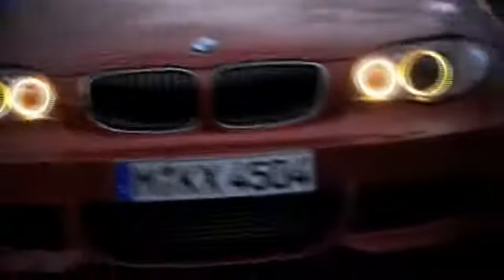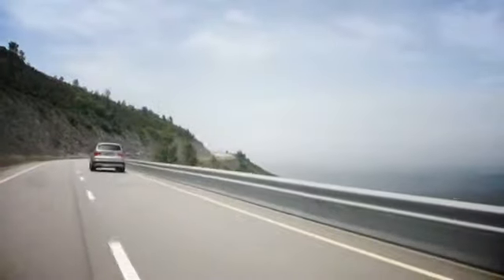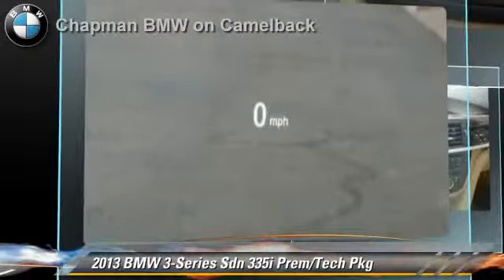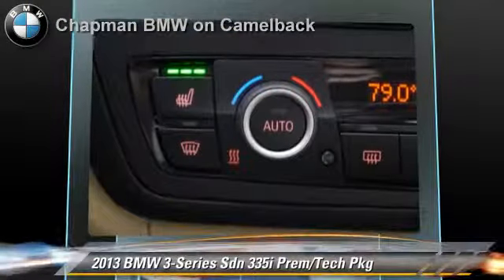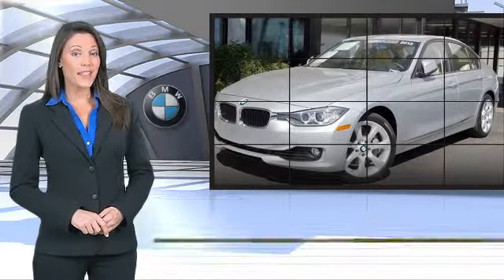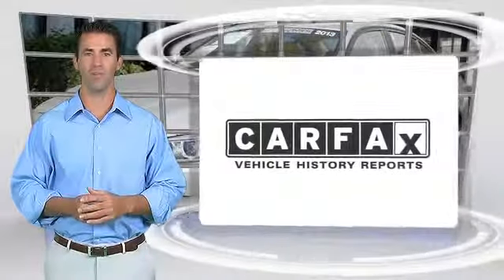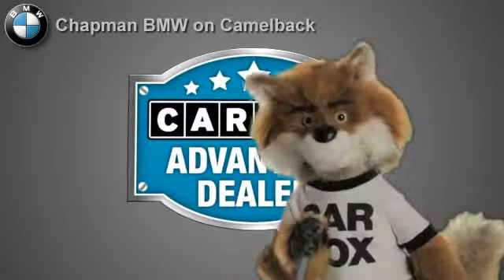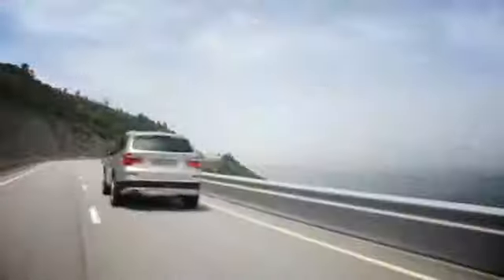Chapman BMW on Camelback, Phoenix AZ 85014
[DFIN:3:2813689:I:3037:9DABA8F2:be57f747df93f957db6d380224e334e6]